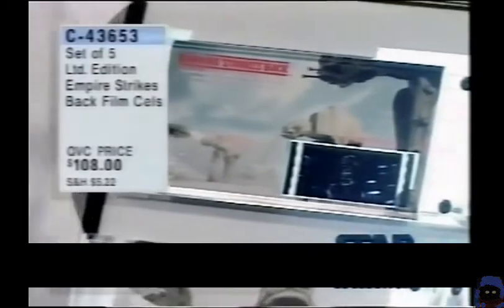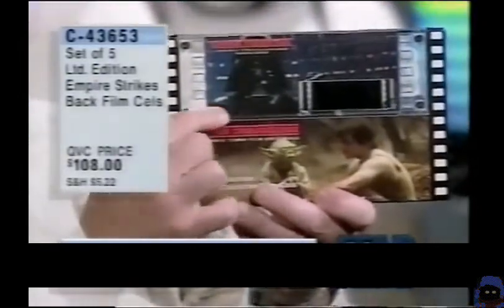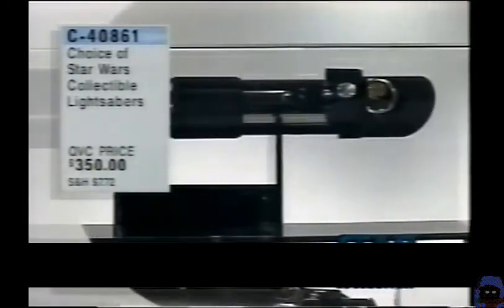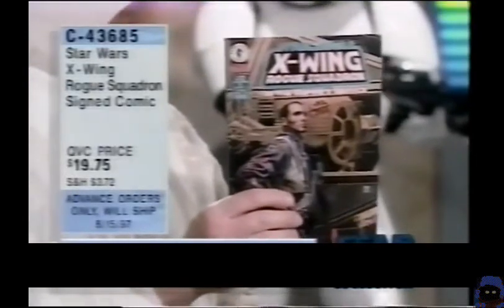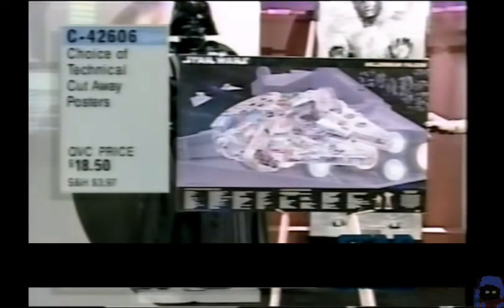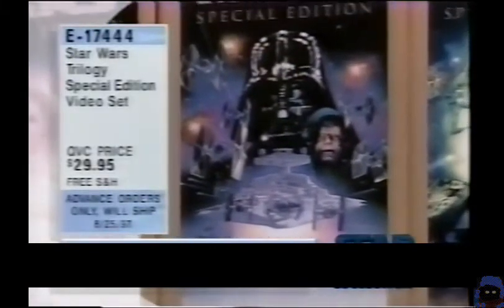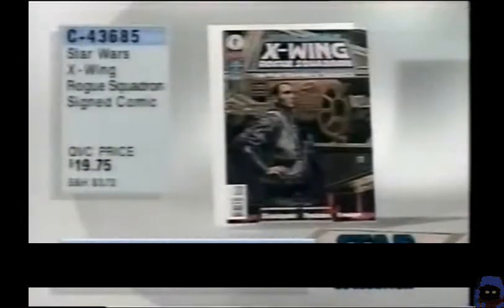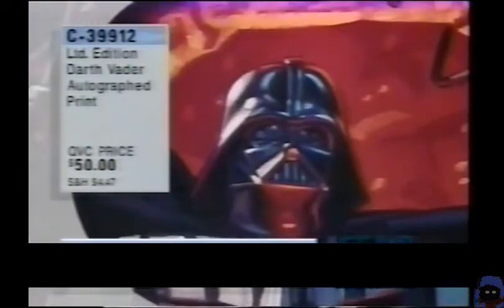↓qvcwars║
steve talks the wars and collectibles.